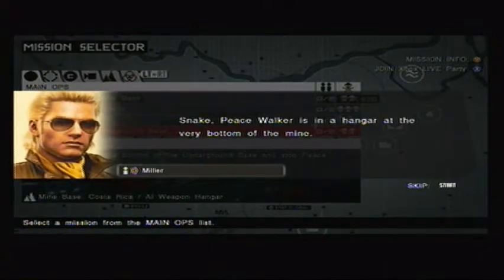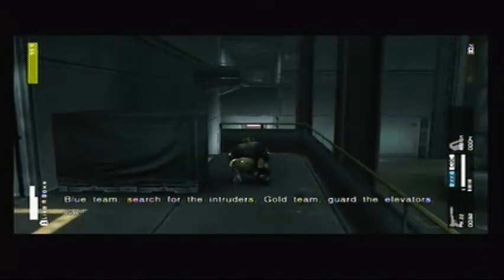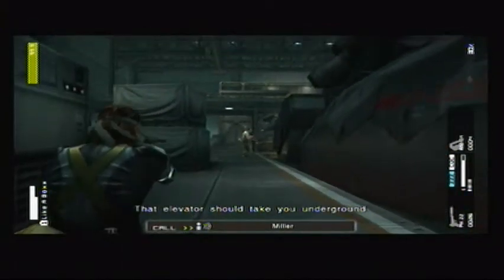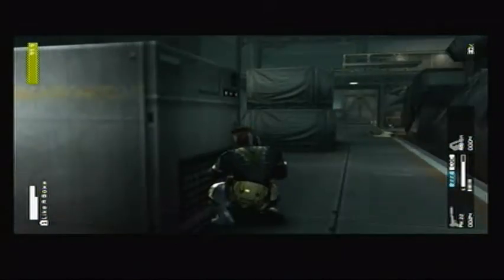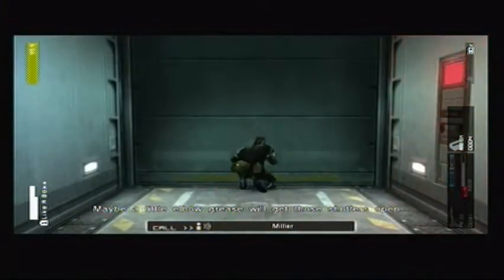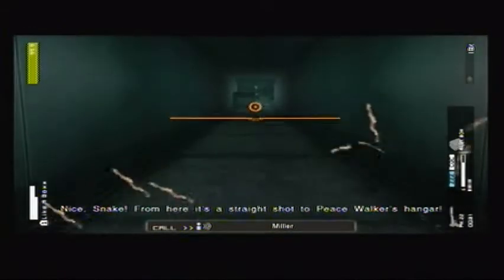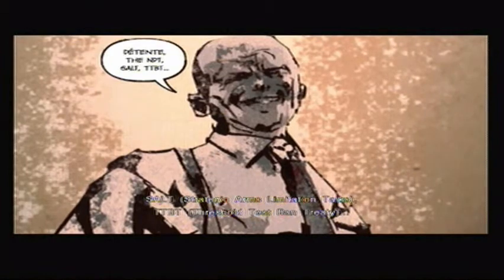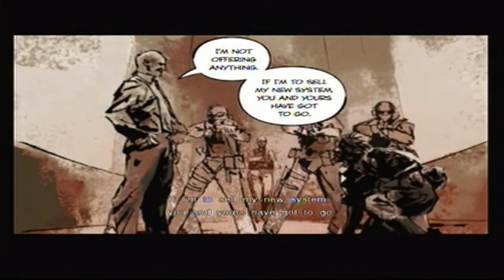MGS: Peace Walker p19 - Hot Coldman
Snake meets Hot Coldman and some stuff happens.